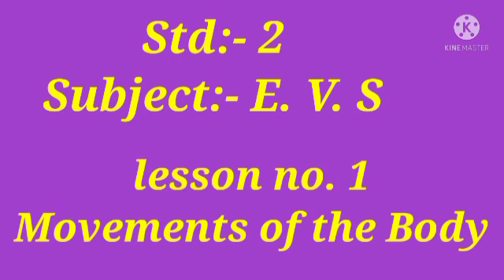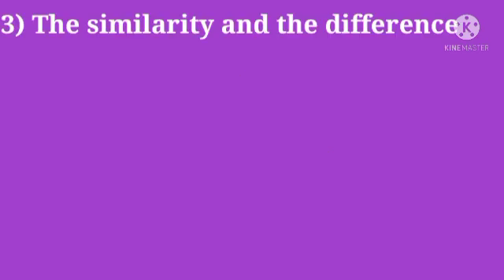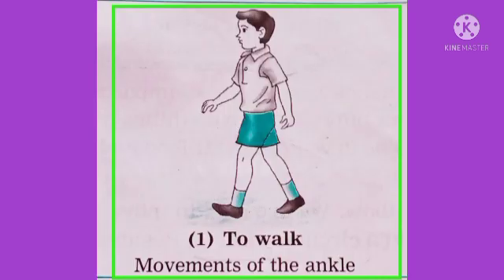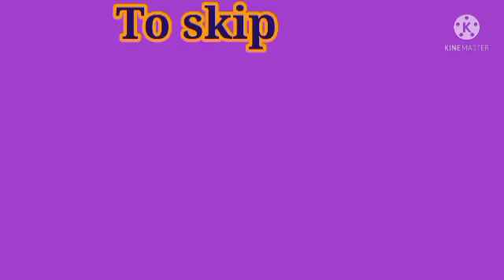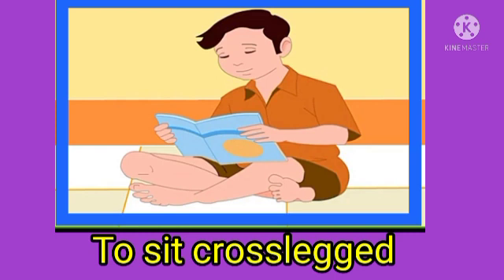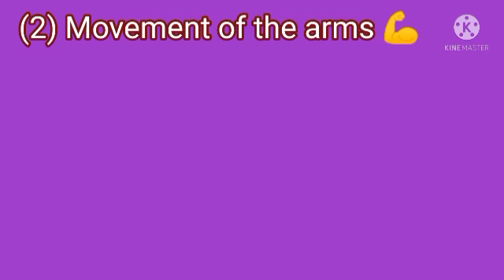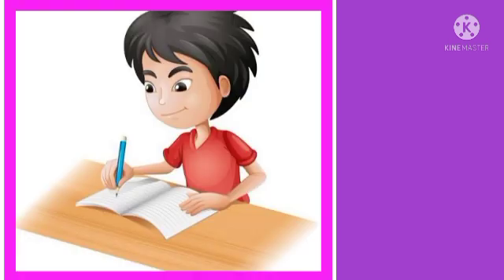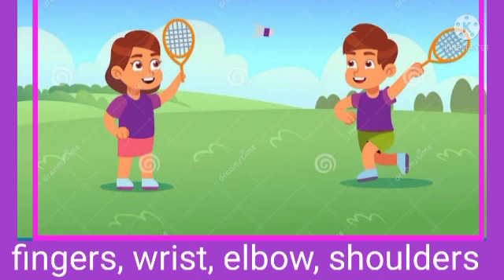Std : 2.Sub : E V S. Ls no.1 Movements of the Body.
Video on Movements of the Body.